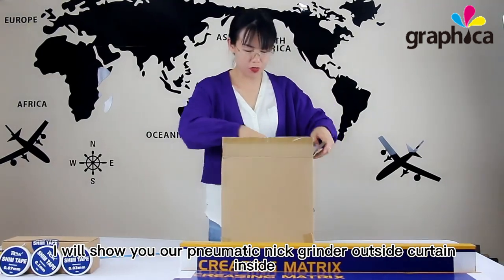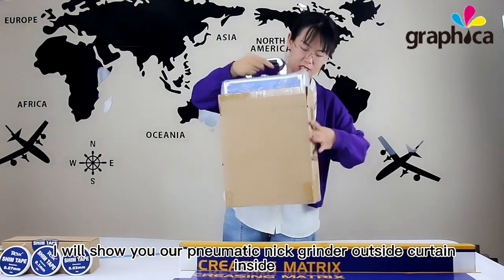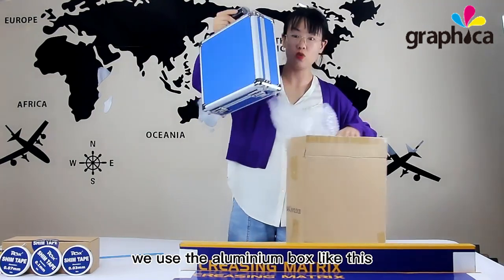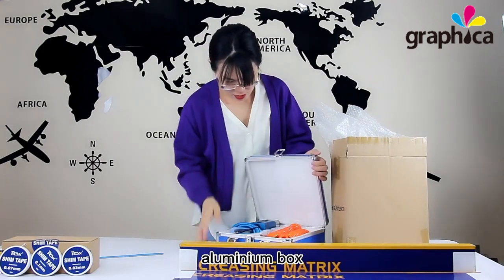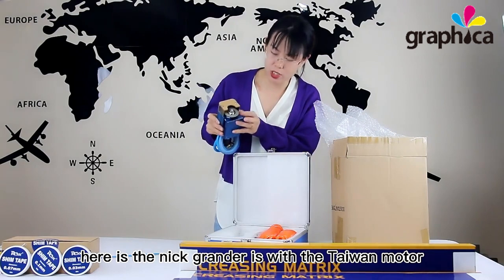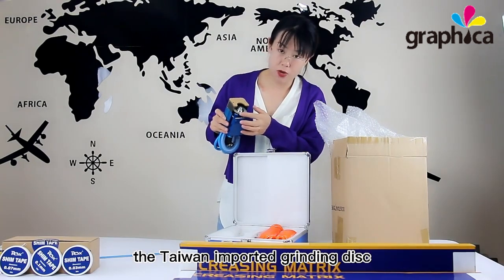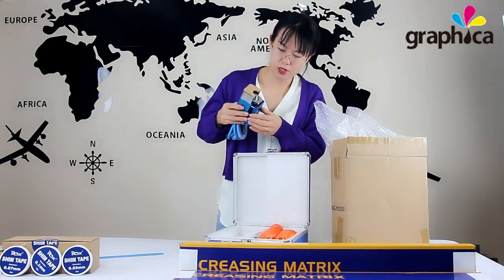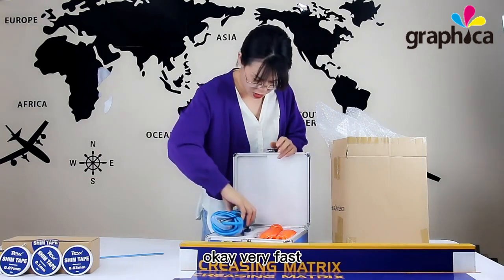Showing of Graphica Nick Grinder3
New Model Manual Pneumatic Nick Grinder Upgraded!!!
Hot seller for diemaker! boxmaker! diecutter!!! Nick Grinder!